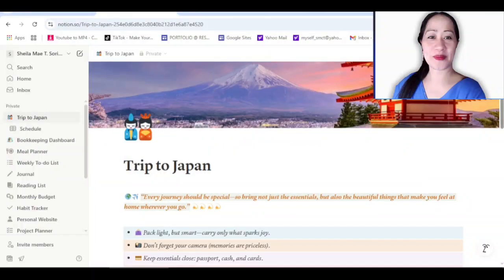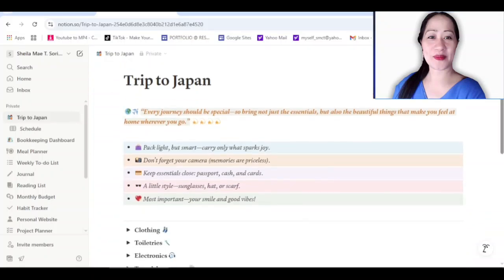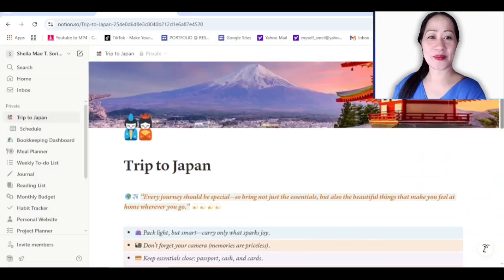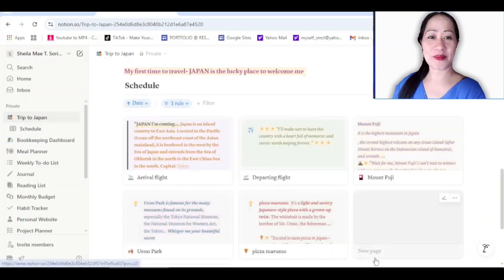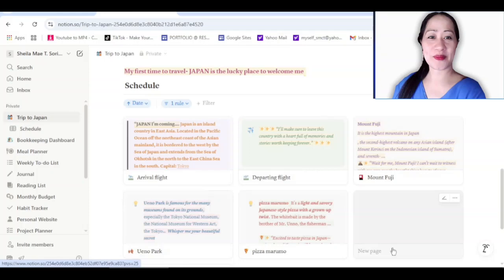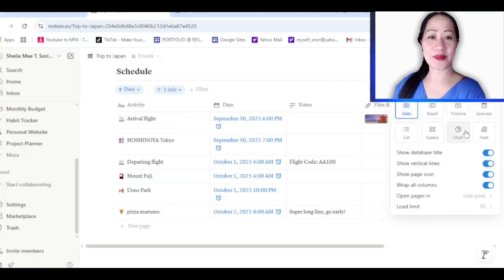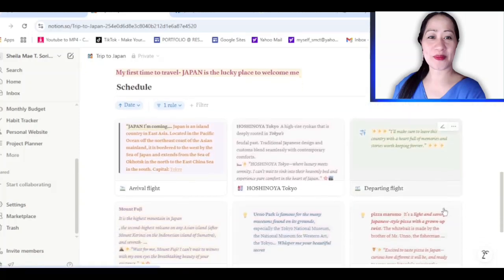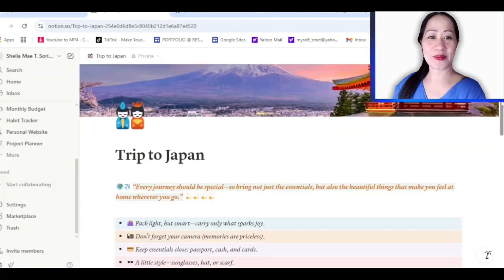NOTION IS EASY TO USE PART 1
NOTION IS EASY TO USE.
I customized my newly created Notion very quick.